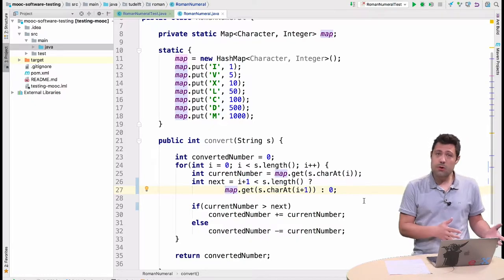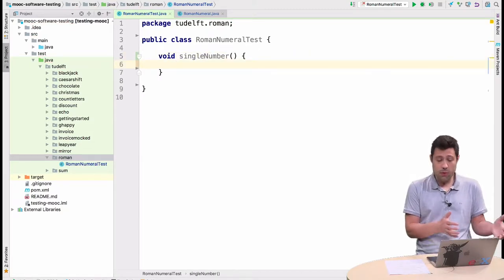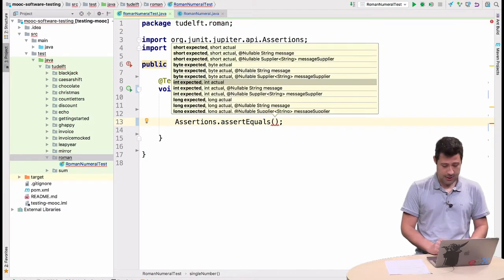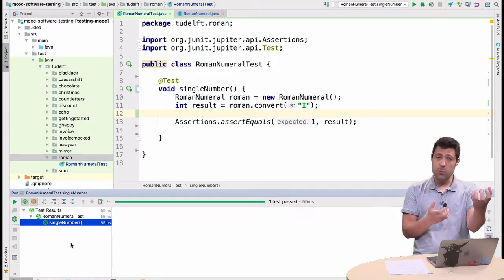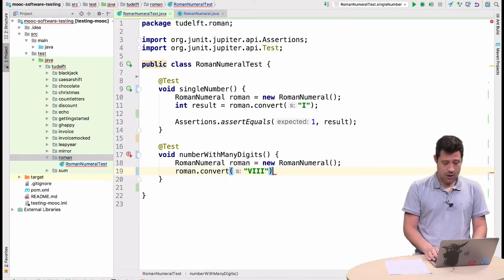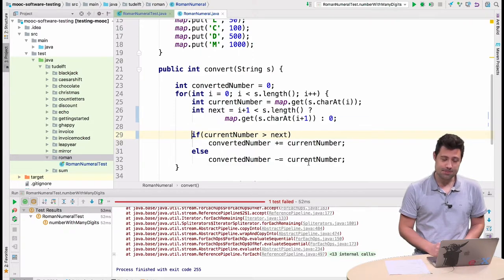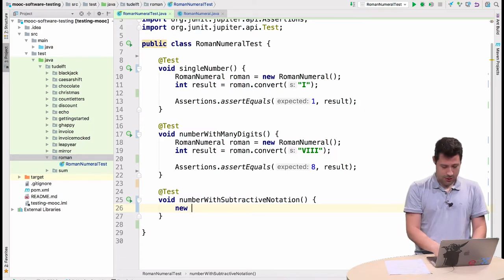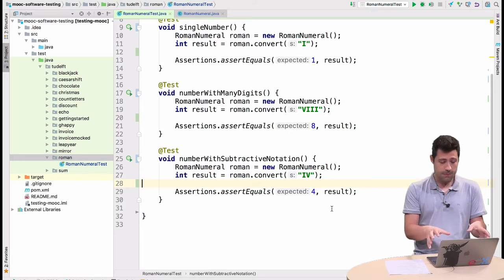Software Testing in Java - Introduction to JUnit